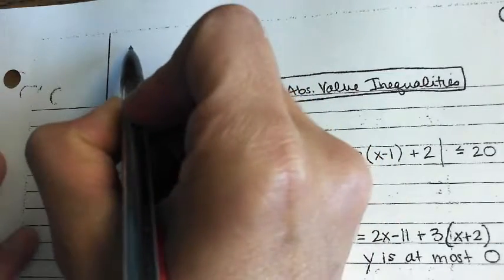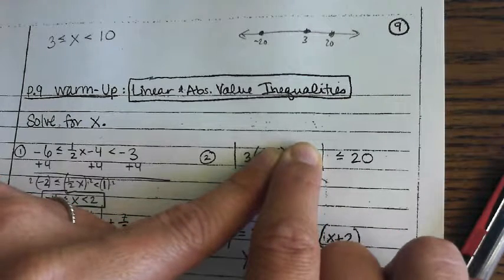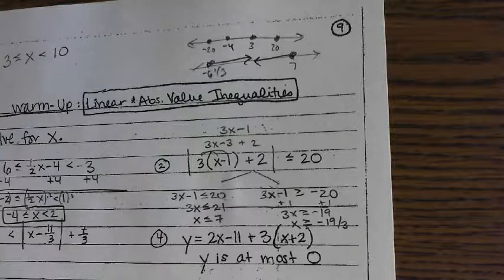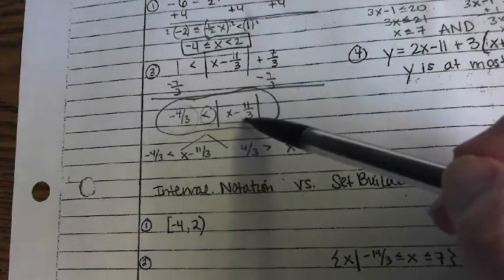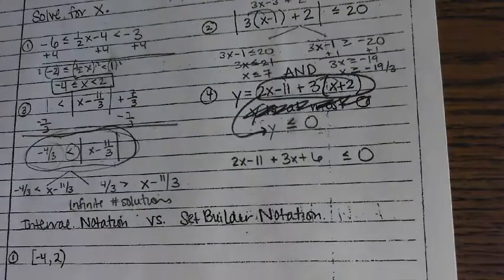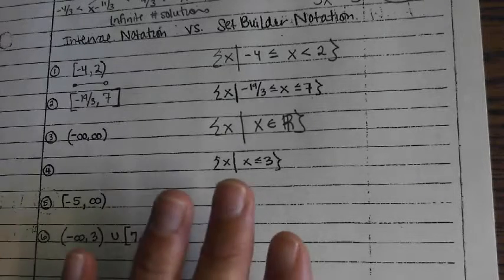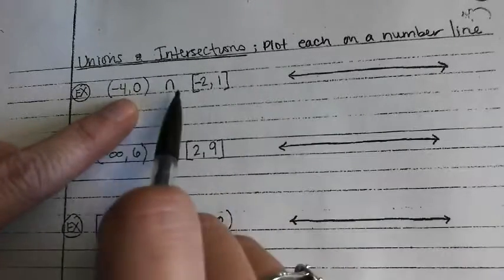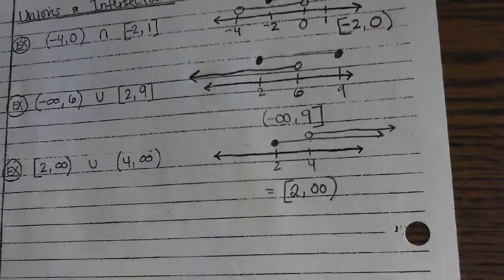9/19 Adv PreCalculus Absolute Values & Inequalities